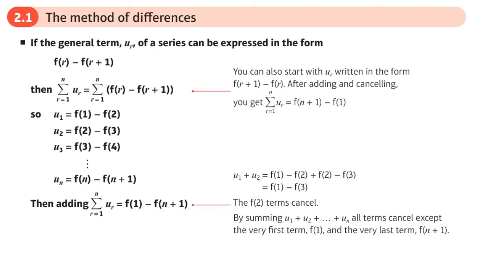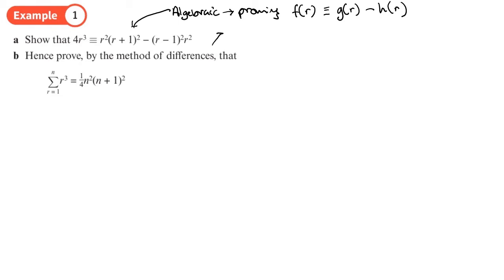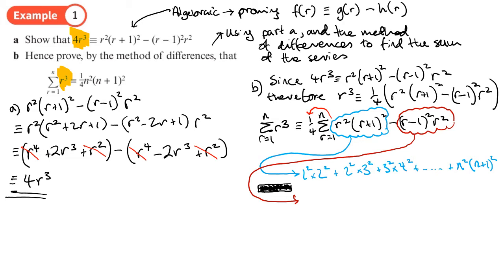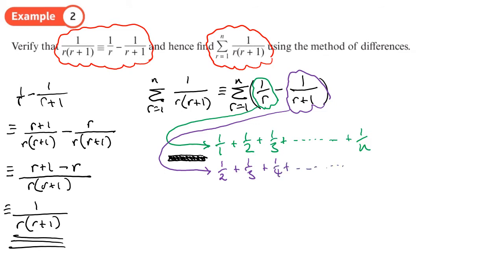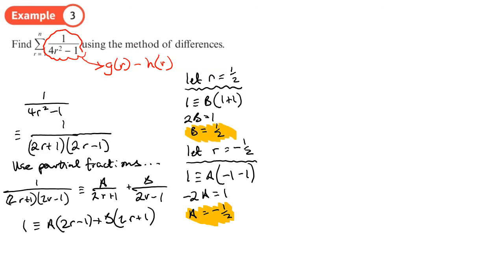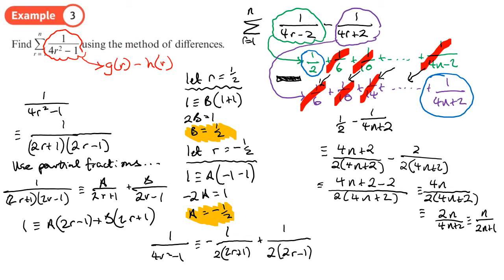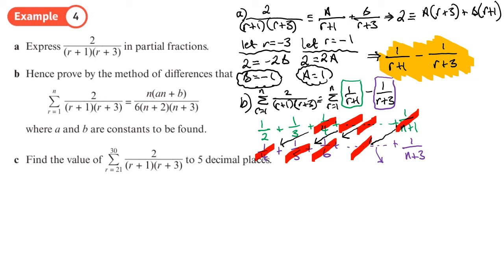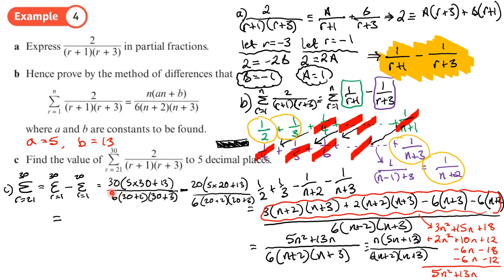2.1 The Method of Differences (CORE 2 - Chapter 2: Series)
hindsmaths Using the methods of differences to find the sum of a series
0:00 Intro
5:16 Example 1
14:17 Example 2
19:32 Example 3
29:34 Example 4
41:44 End/Recap